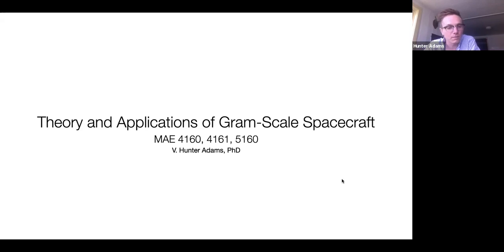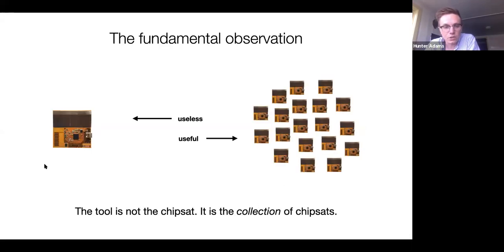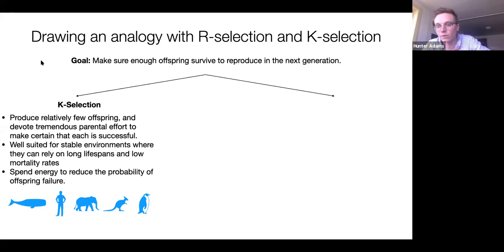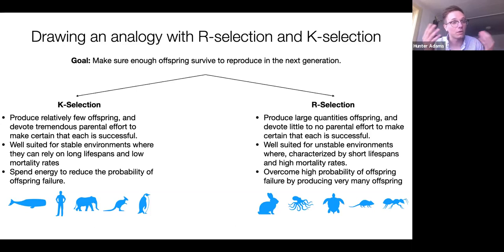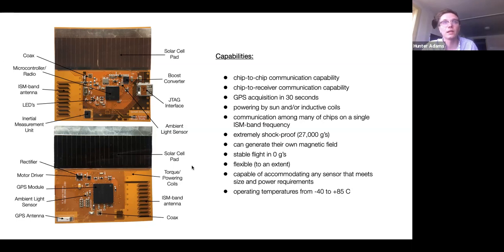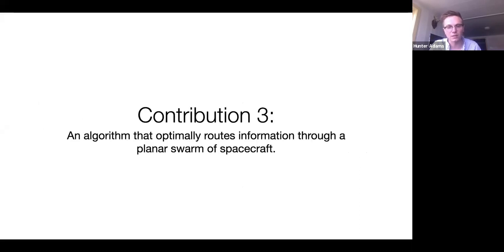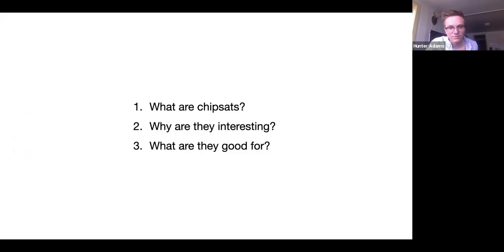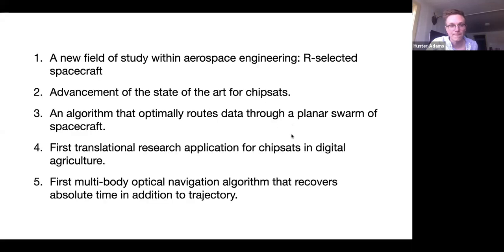Chipsats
This is the final lecture for MAE 4160 (Spacecraft Technology and Systems Architecture) at Cornell University for the spring, 2020 semester. In it, I discuss my graduate work on chipsats.  What they are, why they're interesting, and what they're good for.